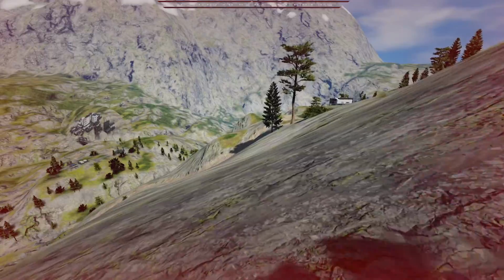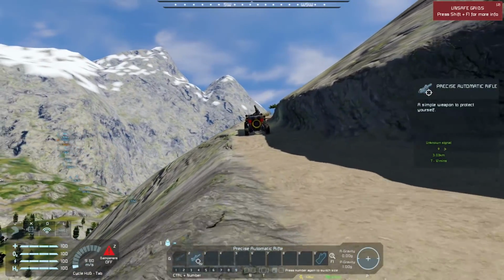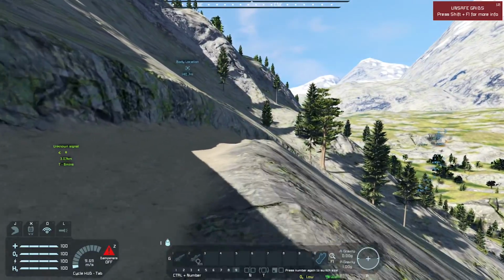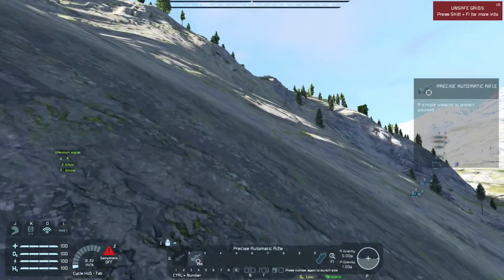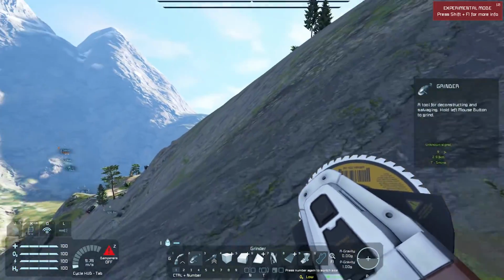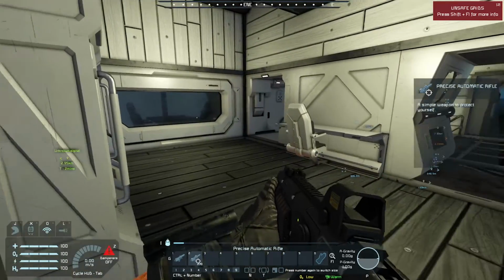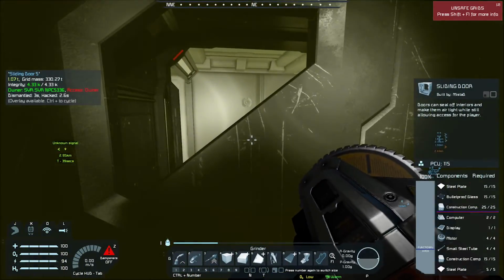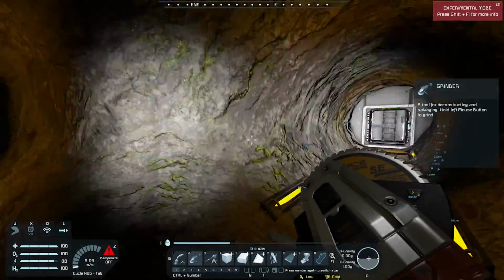Lost Colony Scenario | Part 13 | Space Engineers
Trying out the new Lost Colony Scenario for Space Engineers 6 year Anniversary update.  Part 13